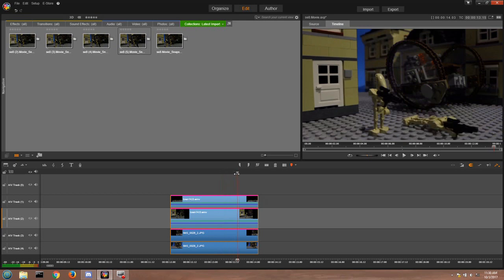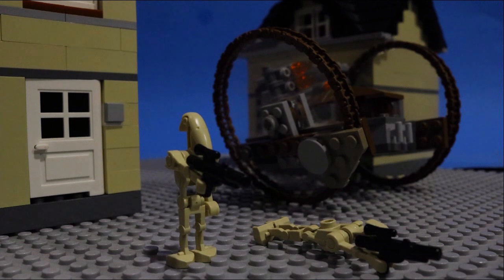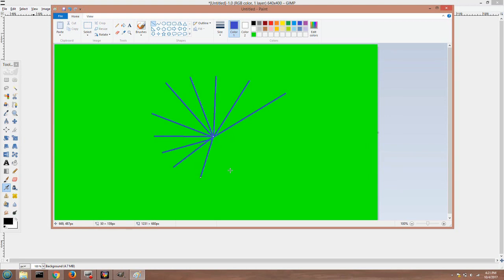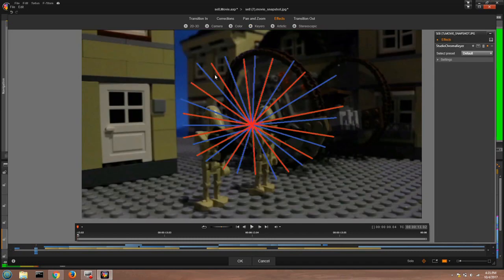Tutorial Blaster Impacts (stop motion) Pinnacle Studio 18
A short tutorial outlining the techniques involved in animating blaster impacts. An add on to my first tutorial about animating the beginning of a shot.